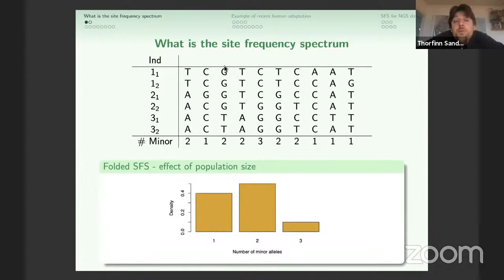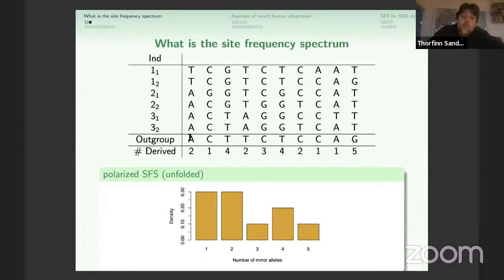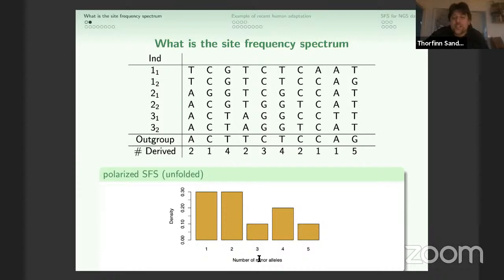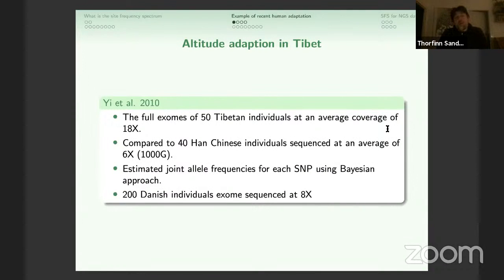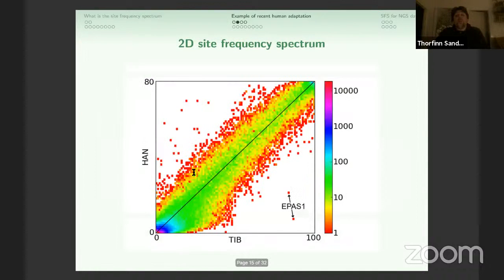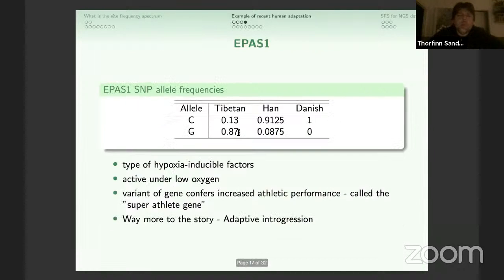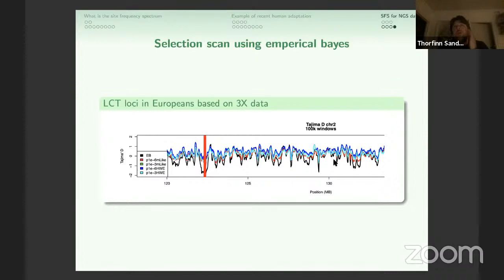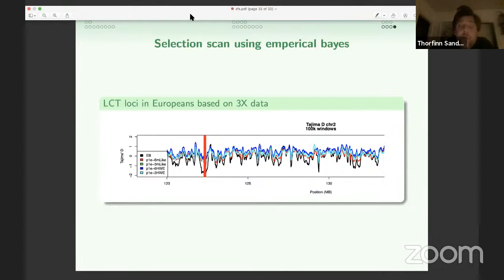Applied PopGen School - Lecture 10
"Inferences in population genetics V" by Thorfinn Korneliussen, PhD (University of Copenhagen, Denmark)

The online school on applied population genetics and analysis is organised by the International laboratory of statistical and computational genomics (National Research University Higher School of Economics, Moscow, Russia)

Co-organised by HSE Tikhonov Moscow Institute of Electronics and Mathematics (MIEM HSE)